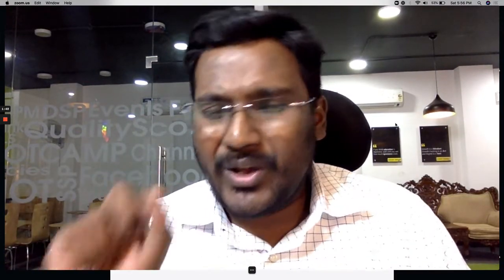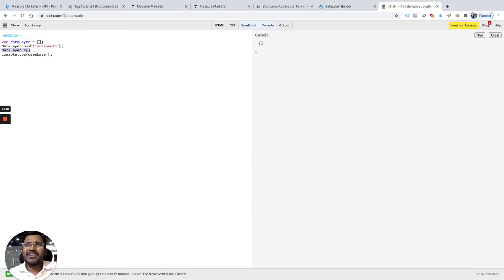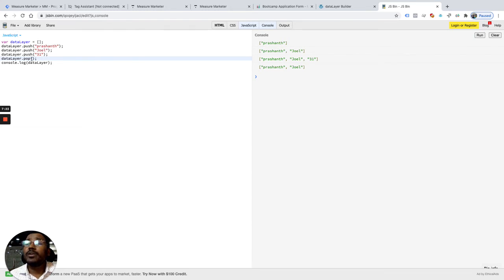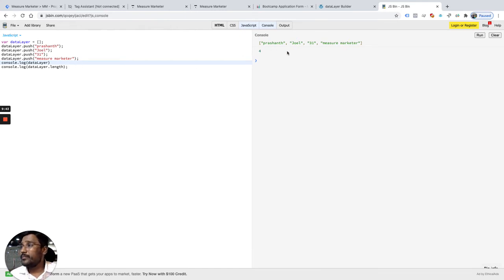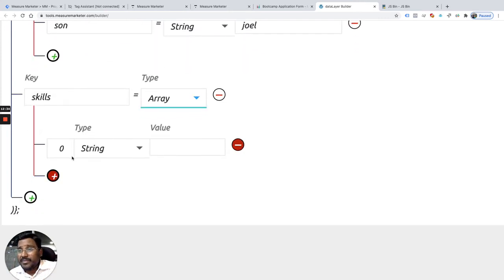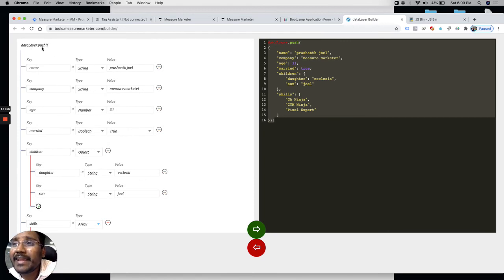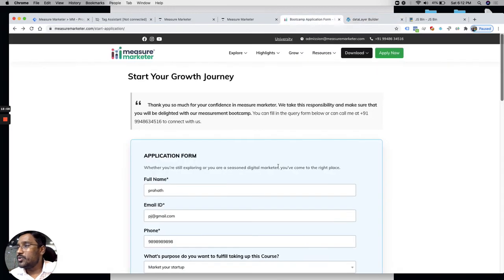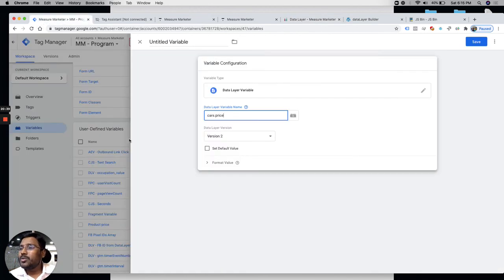How to Read Values from dataLayer Objects [Objects, Arrays]?